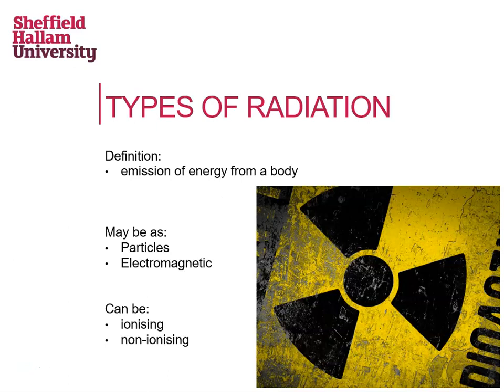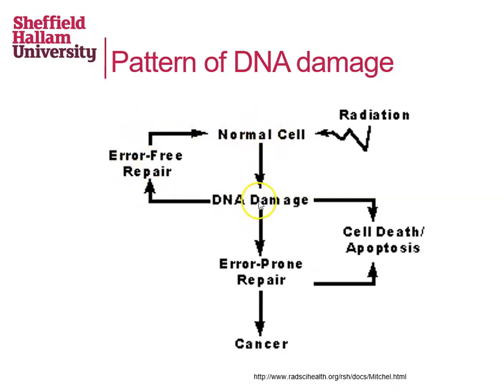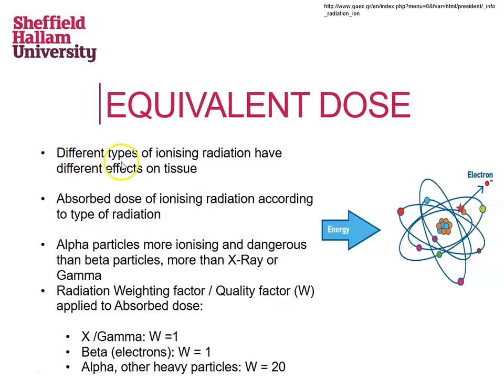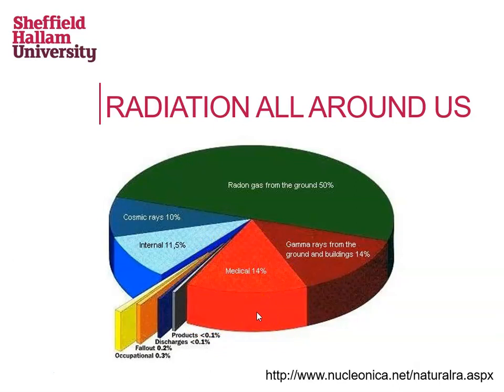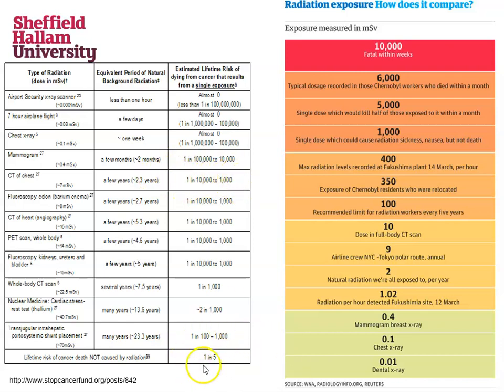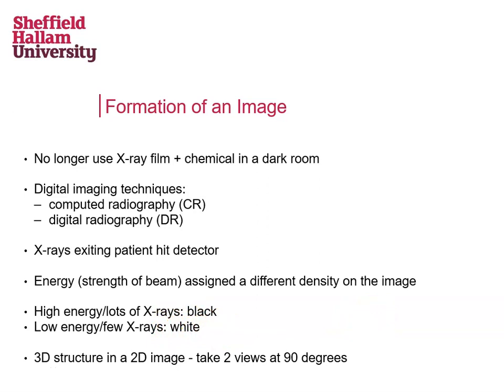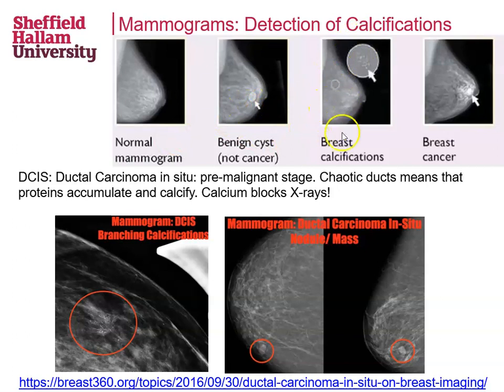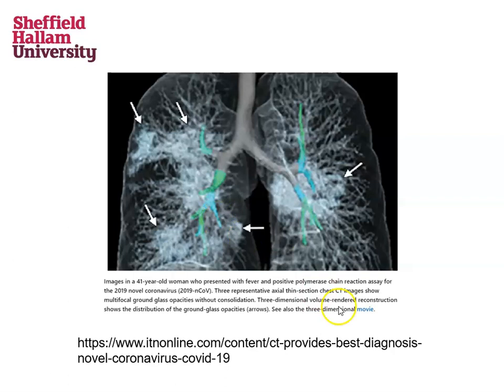Topics X Ray 2020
Topics in Human Biology X-Ray lecture